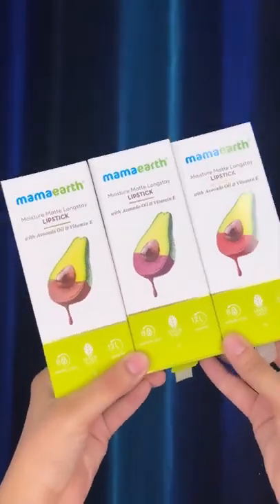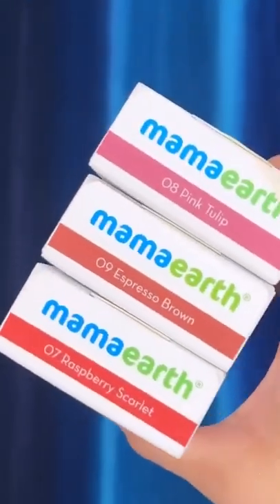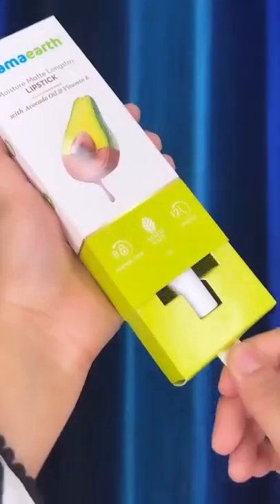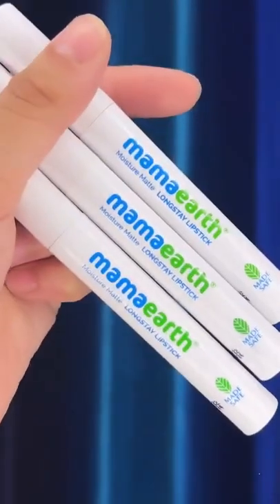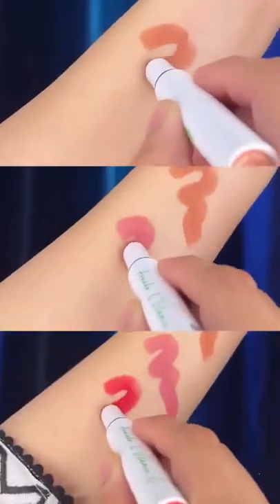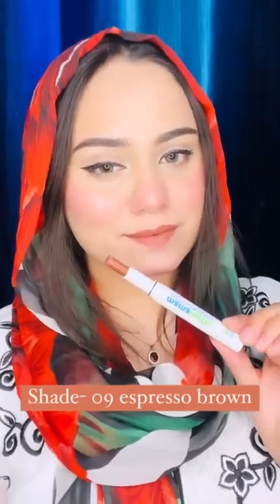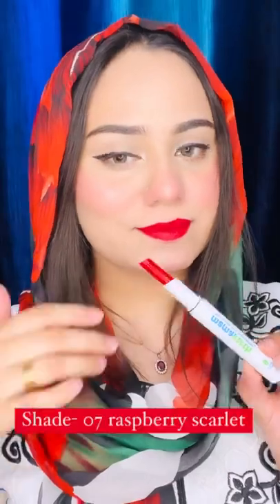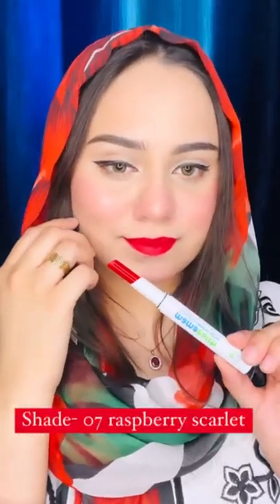Try Mamaearth Moisture Matte Long Stay Lipsticks & Color Your Lips With Care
One is constantly searching for long-lasting makeup products in the modern world. For lipsticks, this is especially true. We all know how drying these lipsticks can become, so if you are someone who cannot leave the home without their lipstick, you will understand how crucial it is to find one that not only lasts longer but is also smudge-proof and leaves your lips hydrated.

Look no further if you're looking for such lipstick! At Mamaearth, we have created a product with the ideal formulation to ensure that your pink and puffy lips are never dry.

For the ideal, vibrant lip, Mamaearth Moisture Matte Long Stay Lipsticks are your best bet! They are smudge-proof, offer a 12-hour stay, and 8-hour moisture.

The Mamaearth Moisture Matte Long Stay Lipsticks shown in the video are:

1. Pink Tulip
2. Raspberry Scarlet
3. Espresso Brown

The Mamaearth Moisture Matte Long Stay Lipsticks contain the following natural ingredients:

• Avocado Oil: It hydrates the lips and has antioxidant advantages.

• Vitamin E: It hydrates and nourishes dry lips. It promotes cell turnover and reverses free radical damage, giving lips that are soft and supple.

You get the following benefits when you use Mamaearth Moisture Matte Long Stay Lipsticks:

• Provides a 12-hour stay, so you don’t have to worry about regular touch-ups
• GIt gives an 8-hour moisture lock, which means your lips are not only colorful but immensely hydrated
• Is smudge-proof, so you don’t need to worry about your lipstick coming off while you’re out and about

So, what are you waiting for? Upgrade your vanity with the Mamaearth Moisture Matte Long Stay Lipsticks today!
What Makes Mamaearth A Great Option For You?